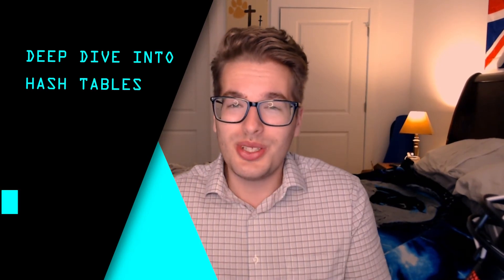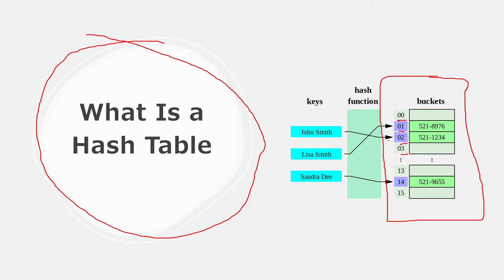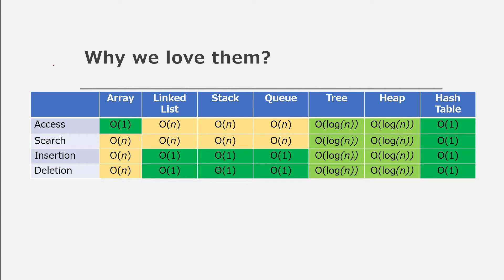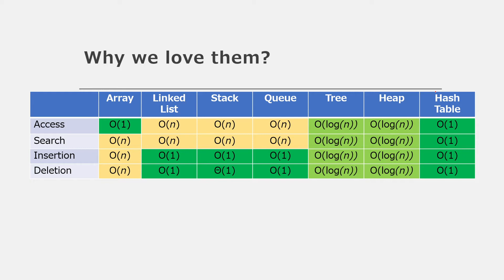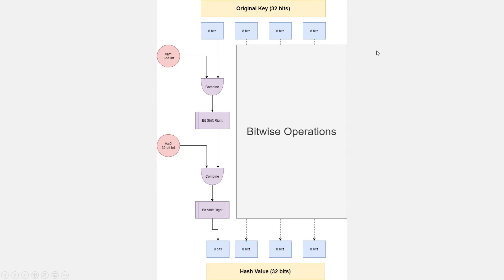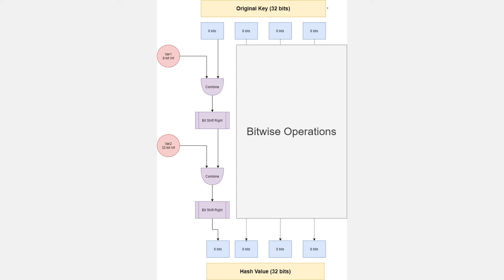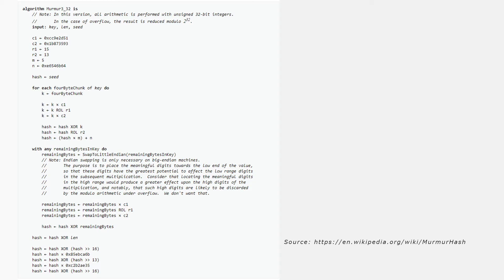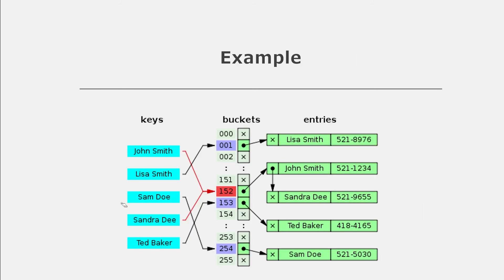Deep Dive Into Hash Tables | How do Hash Tables work?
Today we'll go over how Hash Tables work under the hood. We use hash tables all the time as programmers without thinking too hard about the logic underneath. Are Hash Tables as quick as they sound? Are they Really Constant Time?